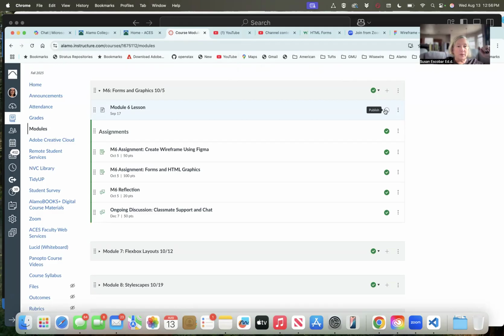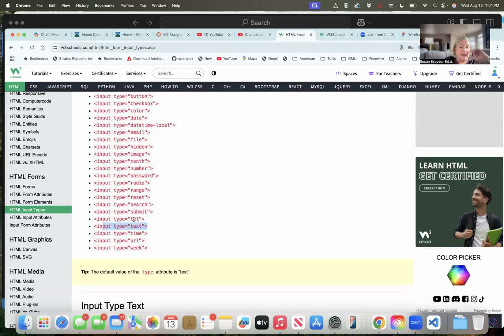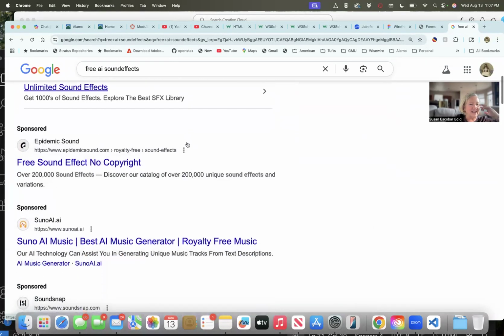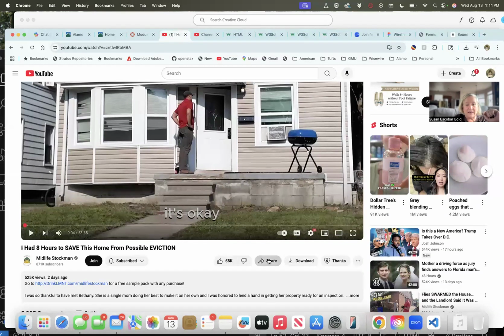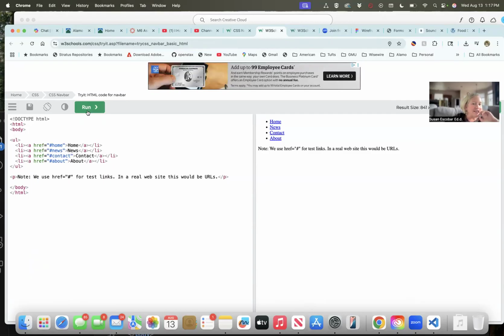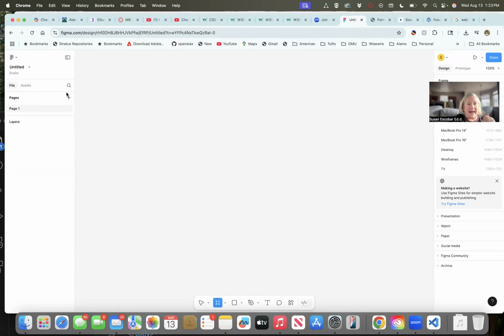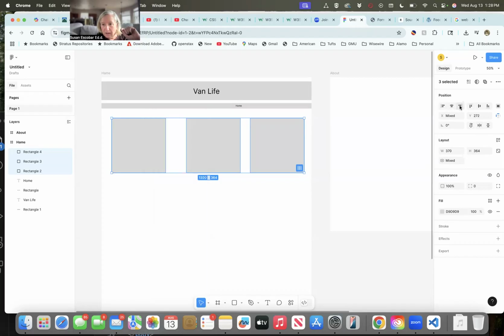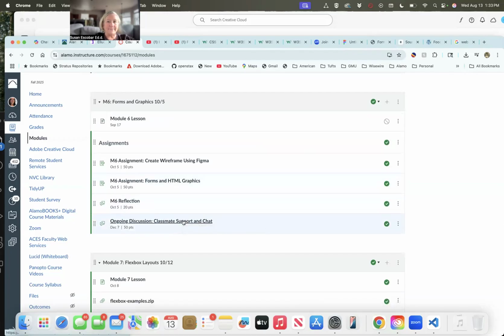IMED 1316 Module 6